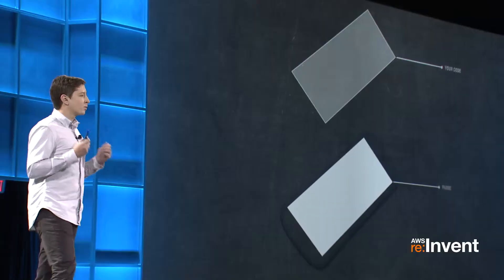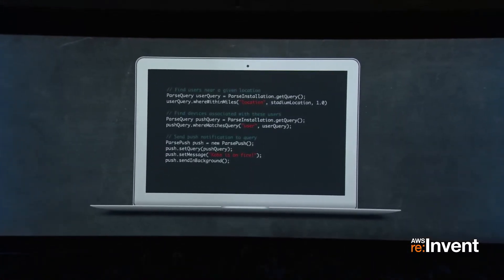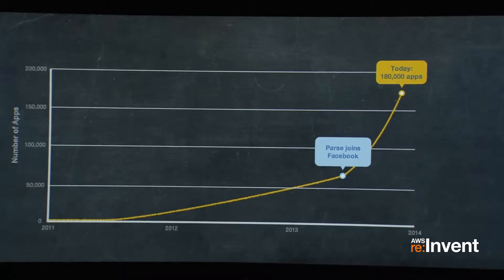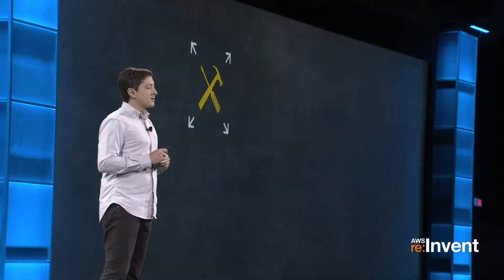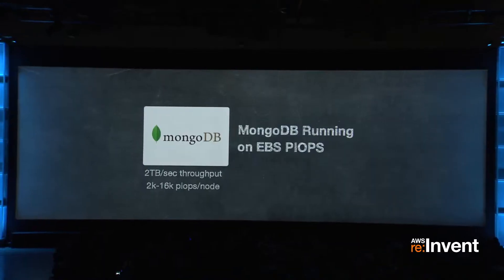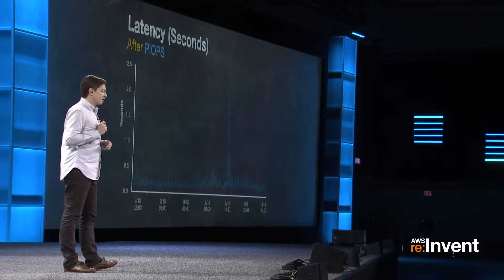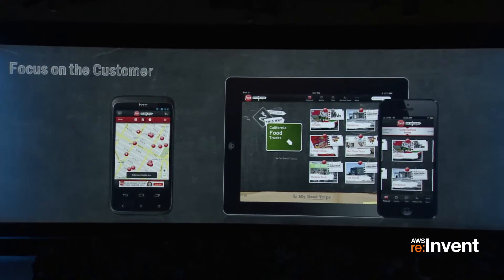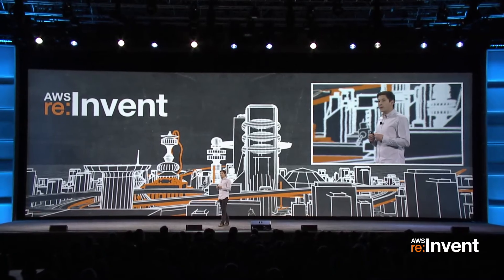Parse Uses AWS to Provide Scalable, Affordable Back-End Services for Mobile App Developers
Parse runs on AWS to provide cloud-based, back-end services for mobile application developers. Learn how the company uses EBS IOPS to reduce latency by half and can scale in minutes to provide the compute capacity to power more than 180,000 mobile apps.